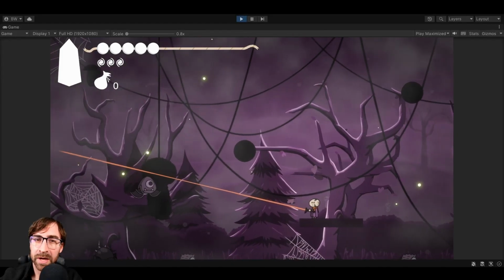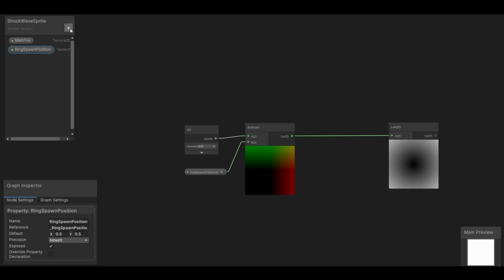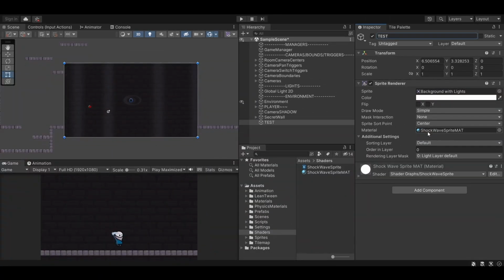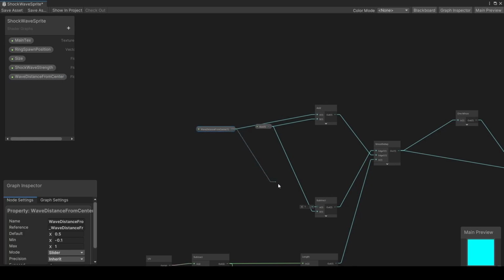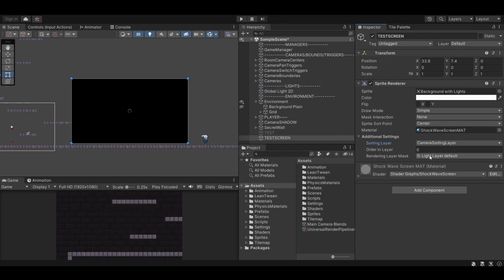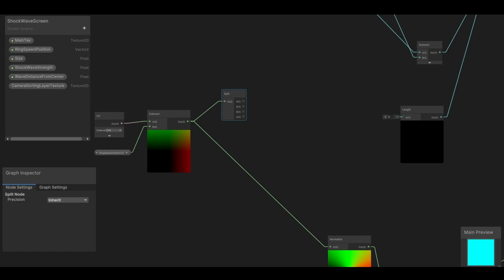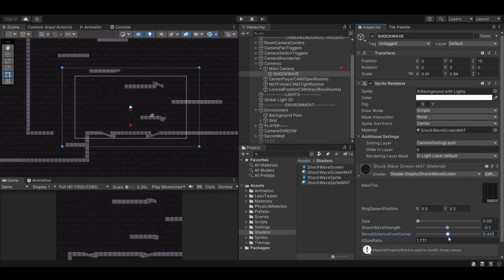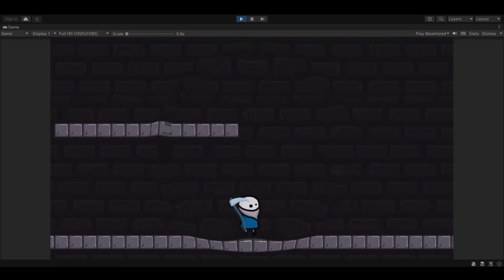Shockwave in Unity - How to make a shockWave Shader (2D Renderer | Unity Tutorial)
In this 2D Unity tutorial, I'll show you how to create a shockwave shader, using shadergraph, that we can spawn into our scene for an AWESOME looking effect.

You'll understand how to implement screen distortion in shadergraph after completing this, plus you'll have 2 versions of the shader that will allow you to pulse a shockwave on just a singular sprite, as well as a full screen shockwave distortion effect that ripples outwards, with plenty of controls to get it looking how you want it to look.
This video was heavily inspired by this video from creator GameDevBill:
But modifies and expands on it to show you how to spawn this effect into your scene whenever you want.

00:00 - Intro and What We're Creating
00:28 - Creating the Sprite Shockwave Shader
04:47 - Creating the FullScreen Shockwave Shader
08:54 - Coding How to Call the Shockwave Effect